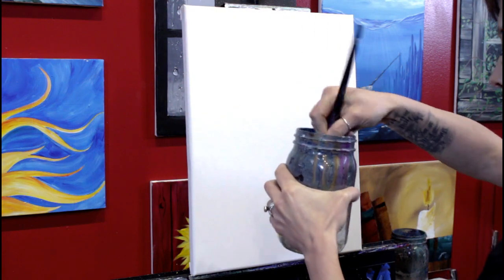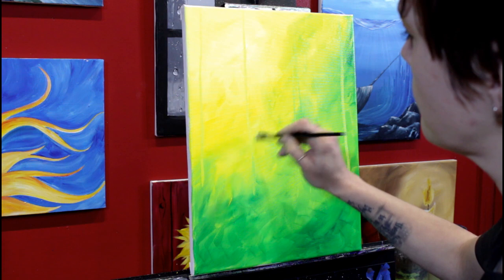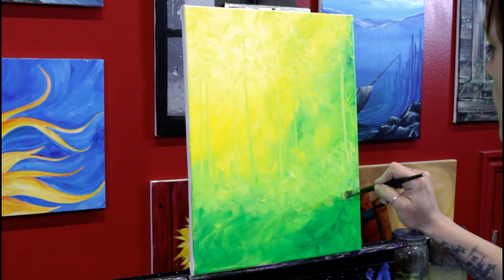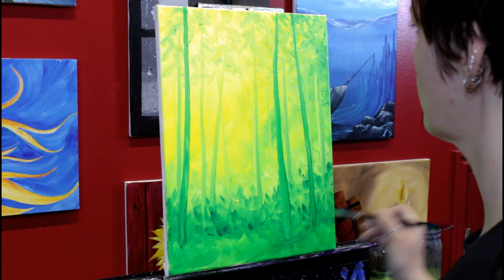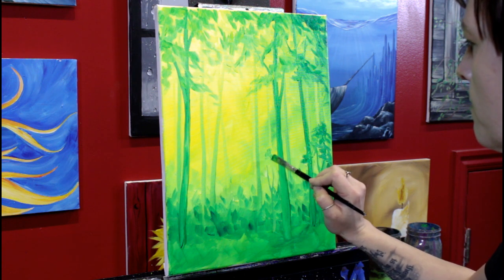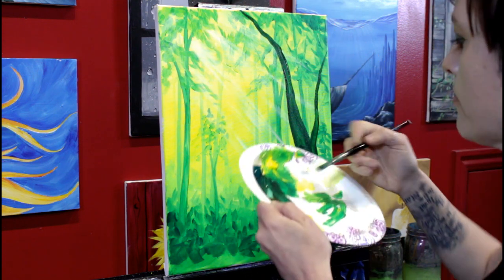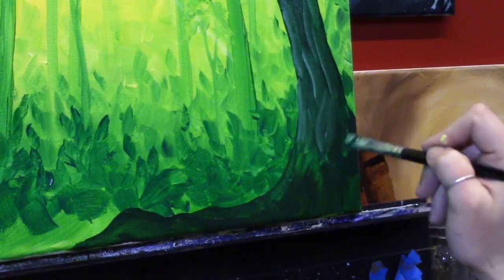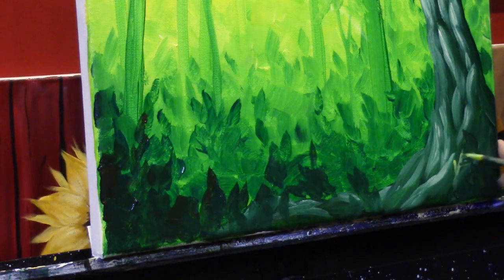Forest Morning Step by Step Acrylic Painting on Canvas for Beginners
Hey, beginner painters! Let's paint a SUPER SIMPLE forest bathing in the light of morning. Seriously, this is probably one of my most simple paintings!

I used:
• A 1-inch flat brush
• A 1/2-inch angle brush
• A small brush for signing

I’m using Liquitex Basics acrylic paint in the following colors:
• Titanium White
• Primary Yellow
• Phthalocyanine Green
• Burnt Umber

Want to get super creative?! Instead of Primary Yellow and Phthalocyanine Green, you could also try:

Yellow Oxide and Dioxazine Purple
Quiancridone Magenta and Deep Violet
Cadmium Orange and Deep Violet
Primary Yellow and Deep Violet (will look TOTALLY different than Yellow Oxide and Dioxazine Purple!)
Just Phthalocyanine Blue (with the Titanium White and Burnt Umber, of course)
Cadmium Yellow Light and Naphthol Crimson

I would probably still use the Titanium White and Burnt Umber with these combinations, but mix it up and see what you come up with!

"Pleasant Afternoon," "Mid-Summer Evening," "Walk in the Park," and "Welcome Home" from audioblocks.com